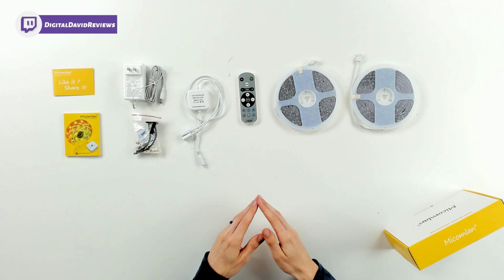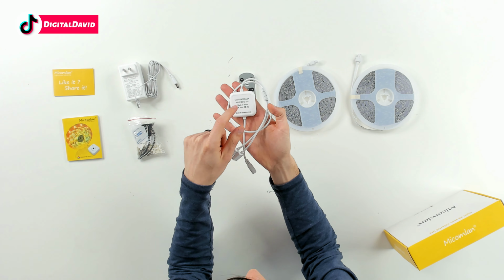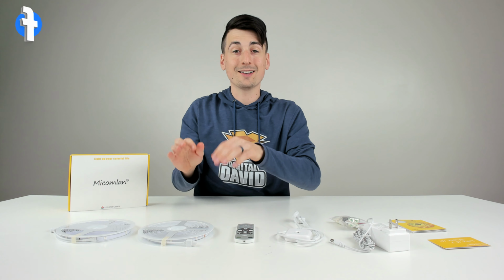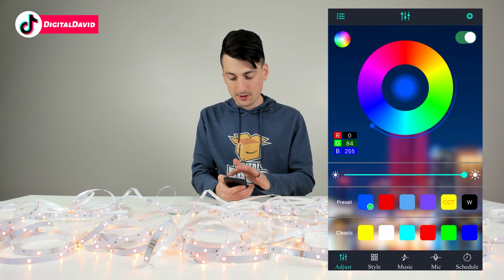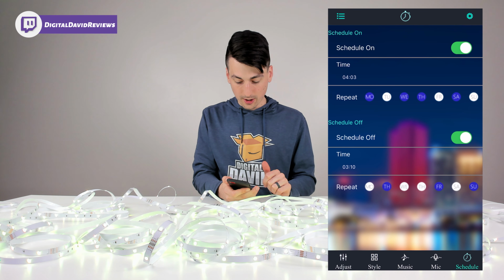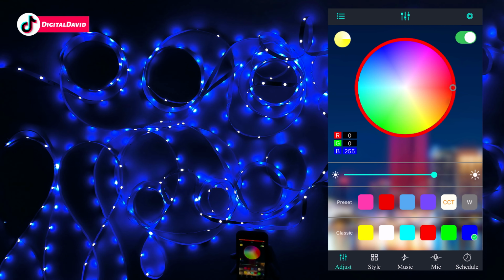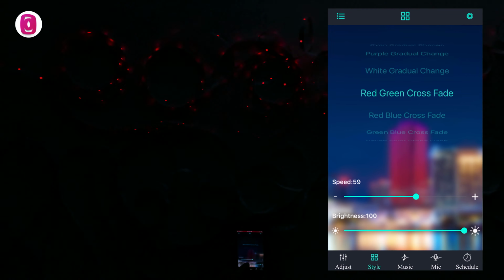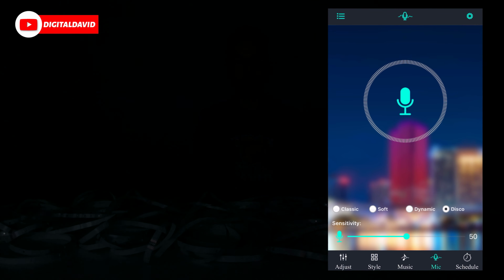90FT LED Strip Lights // Micomlan Bluetooth RGB LED Lights Review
Micomlan 90FT LED Strip Lights

90FT LED Strip Lights, “Smile Face” Controller & Remote Built-in Mic Music Sync Color Changing RGB LED Lights, Bluetooth APP Light Strip LED Light Strips， LED Strip for Bedroom